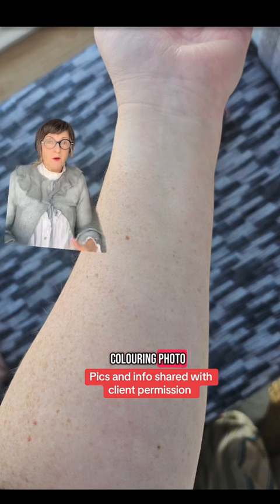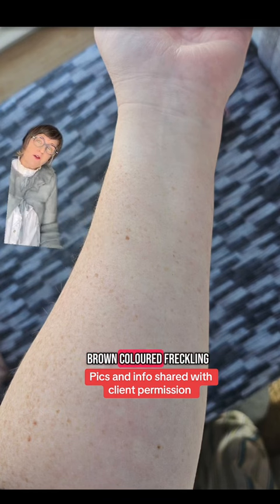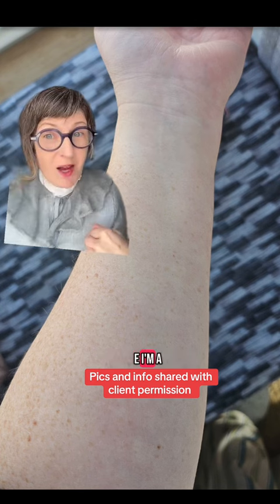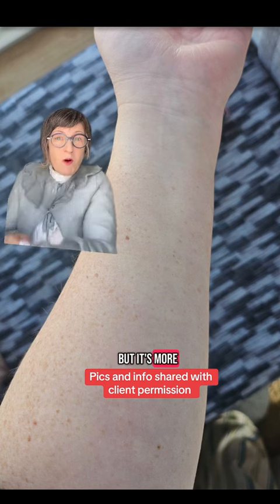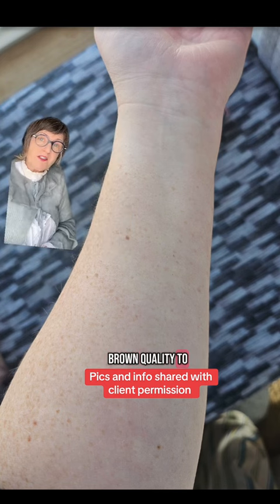This Warm Spring Colour Analysis Client Was In Shock With Her Colour Analysis Result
for my colour analysis services info and booking info or view my other YouTube videos or TikTok for further colour analysis videos :-)

Client’s initial reaction video:
check her out! Thank you so much for sharing your colour analysis with us all… yay Warm Spring! I am excited to see your colour analysis journey unfold 💕⭐️🎨